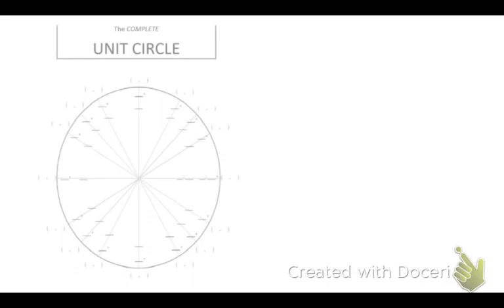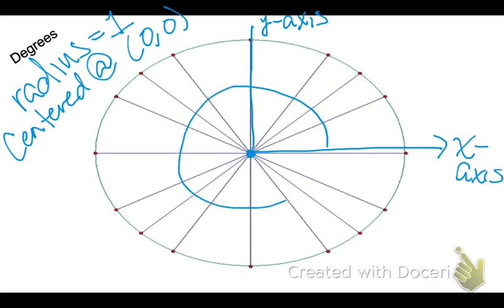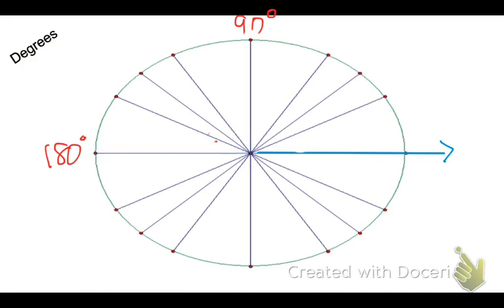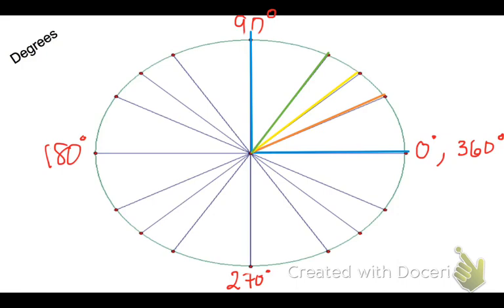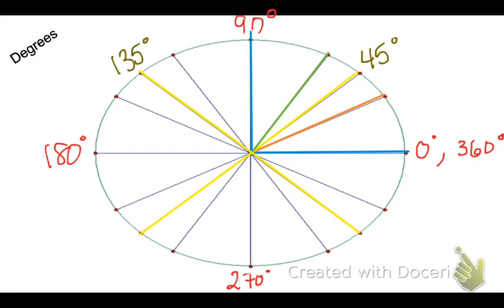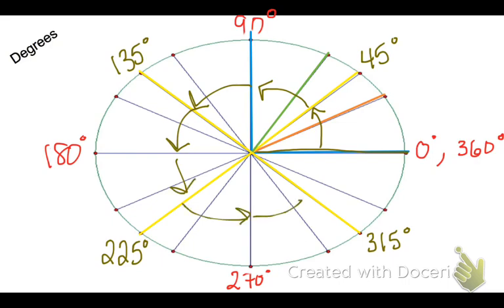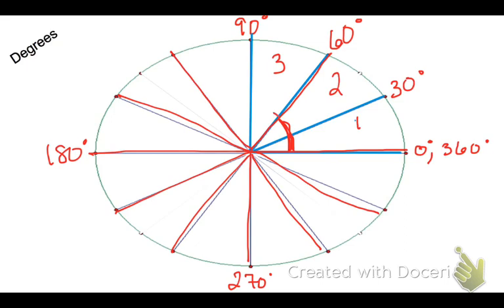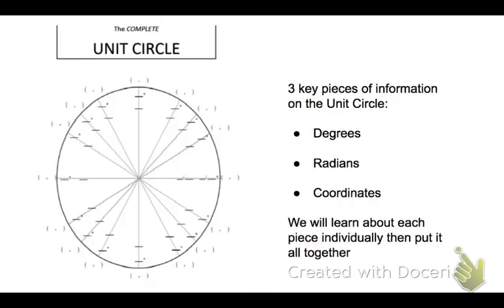Unit Circle Degrees